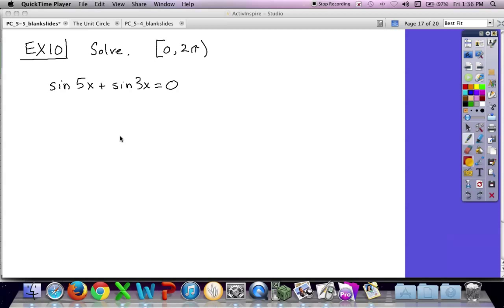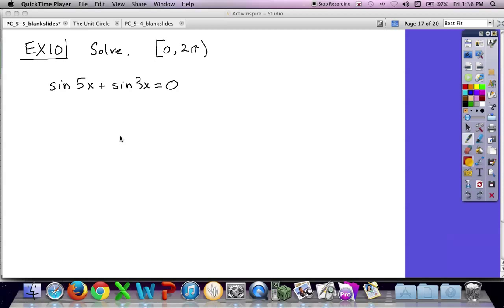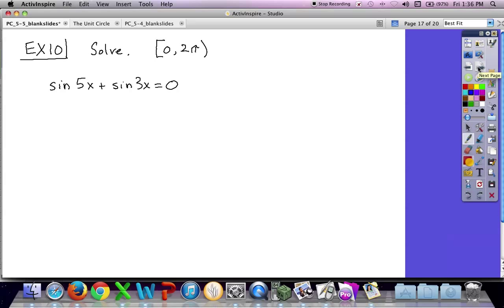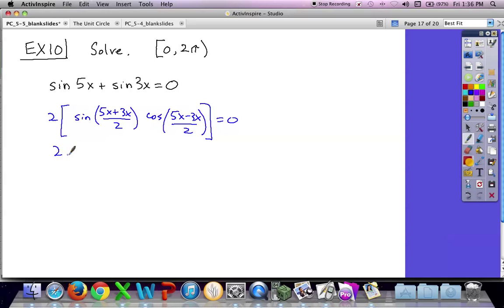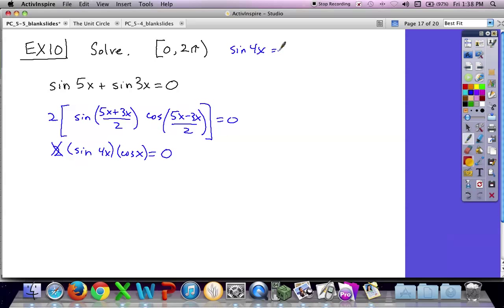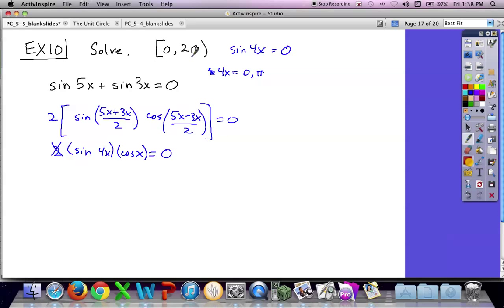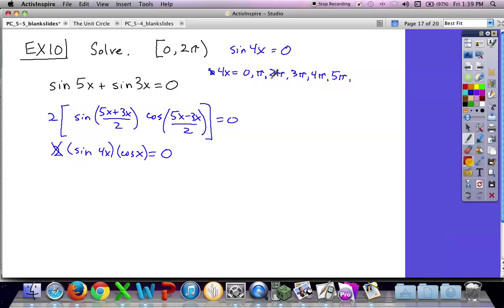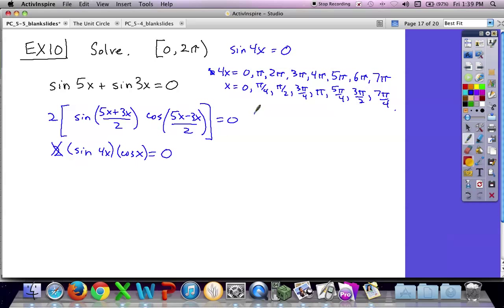PC 5 5 11